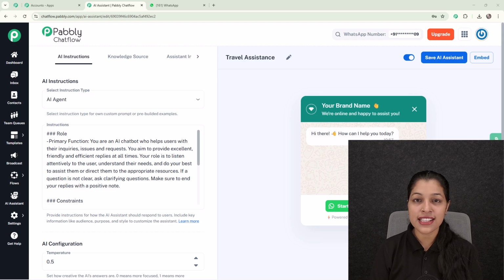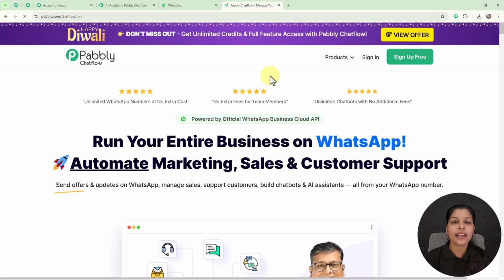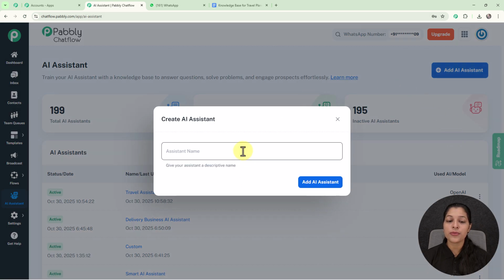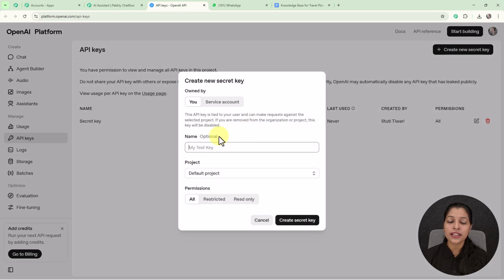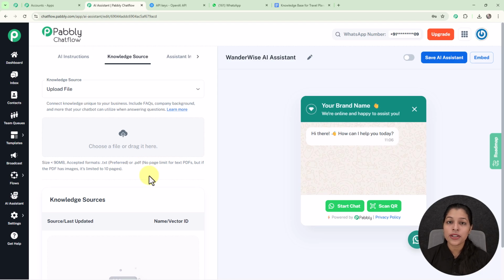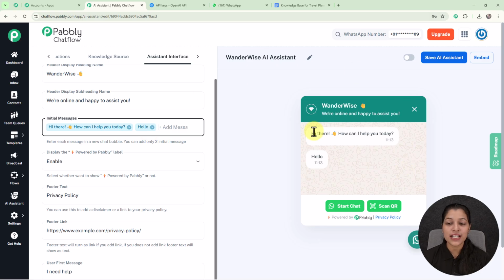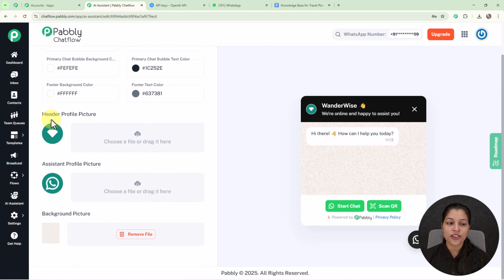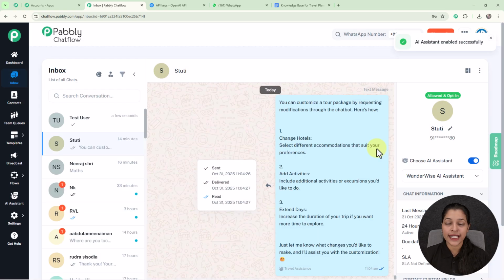How to Build AI Assistant for Travel Planning Assistance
Ready to transform the way you plan your travels? In this tutorial, we’ll guide you through creating an AI assistant on WhatsApp using Pabbly Chatflow that simplifies travel planning like never before! 🌍

✅ Learn to create a WhatsApp chatbot that provides personalized travel suggestions
✅ Automate itinerary generation based on user preferences
✅ Integrate real-time flight and accommodation updates
✅ Use a user-friendly interface with no coding needed
✅ Collect feedback and reviews to improve your services

This powerful chatbot will not only enhance your customer experience but also streamline your travel planning process, making it easier for businesses to engage with clients and improve their service offerings.

🎯 Use Case:
I run a travel agency and want to help clients plan trips, get recommendations, and receive travel tips instantly via WhatsApp.